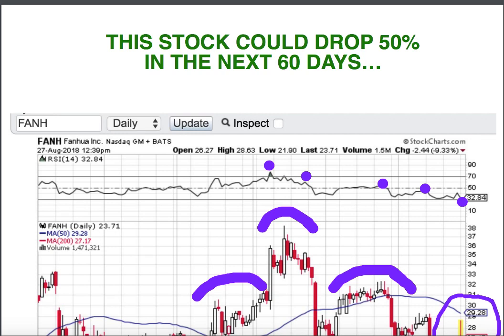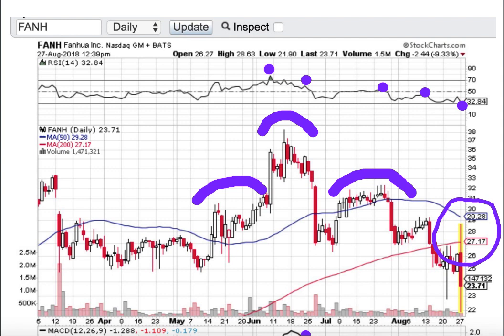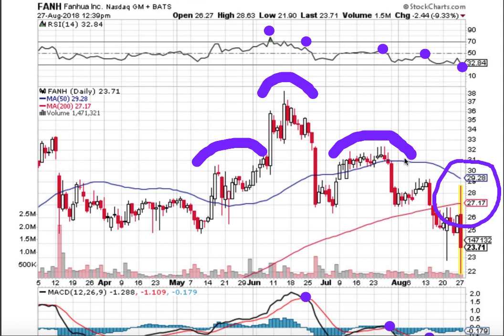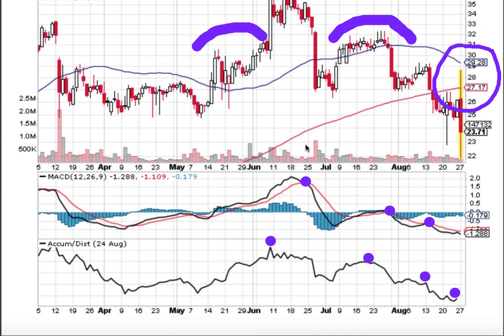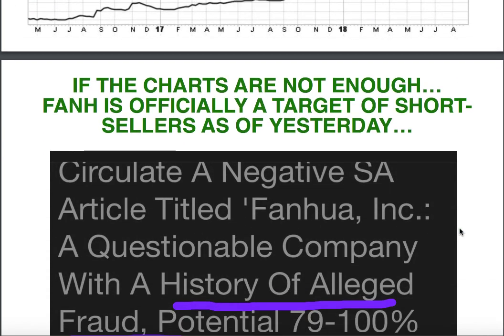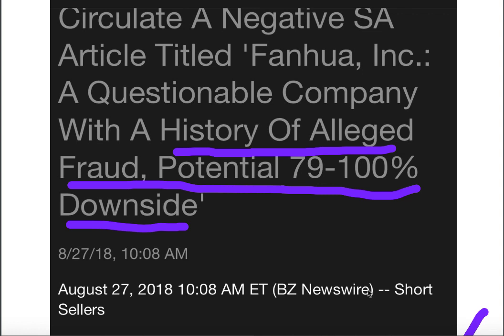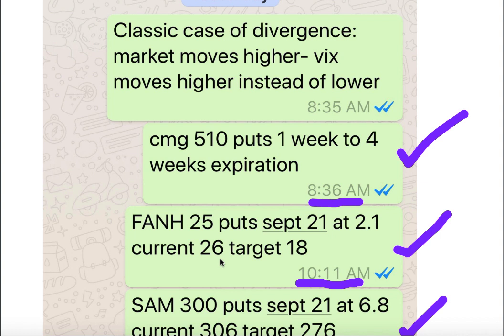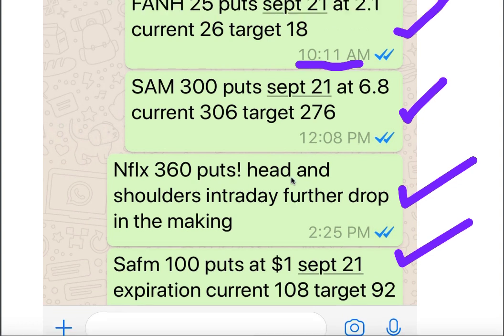THIS STOCK COULD DROP 50%...